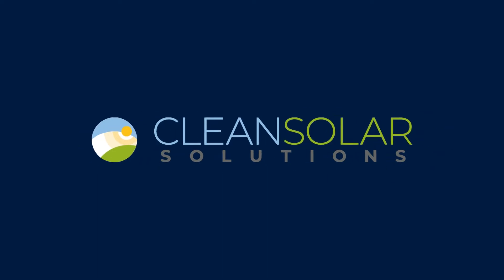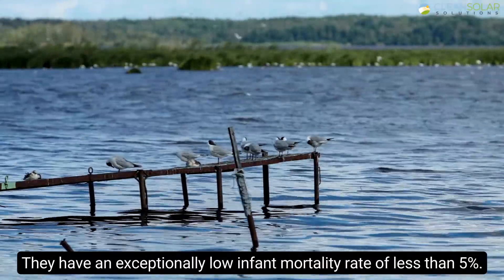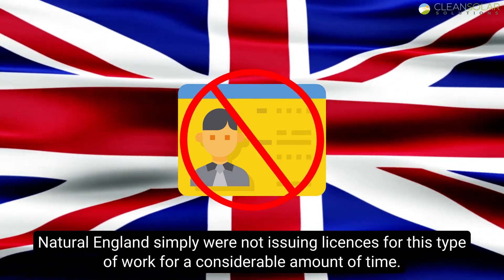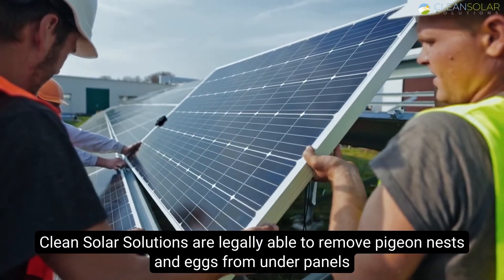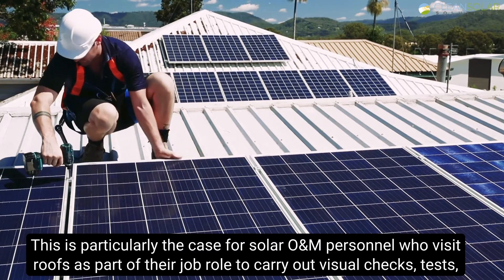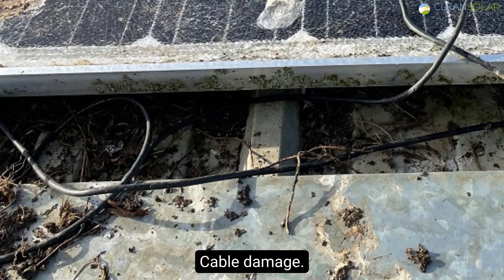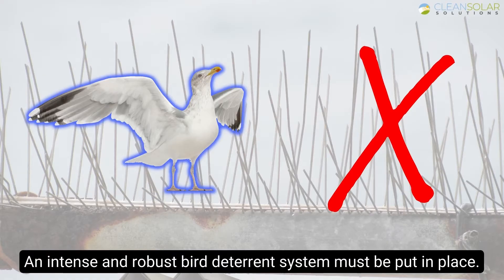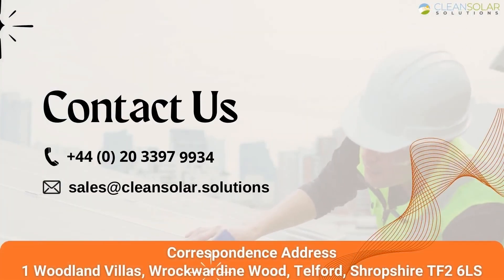How To Keep Nesting Gulls Off Solar Panels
Here we discuss gull nesting behaviour and how to keep them off solar panels.